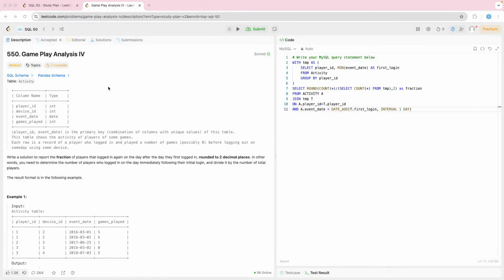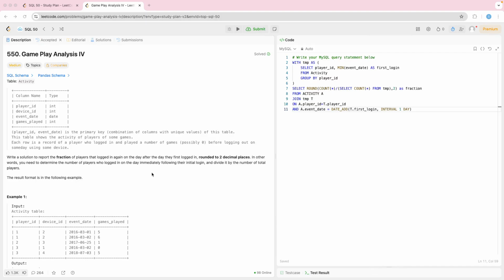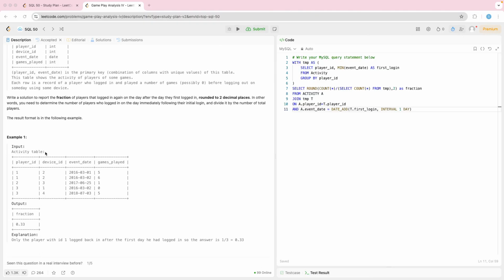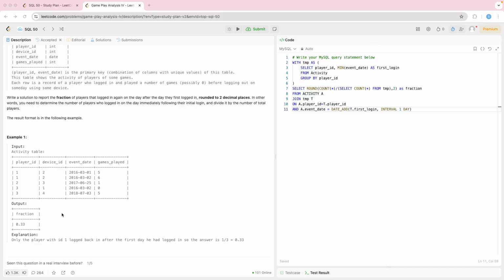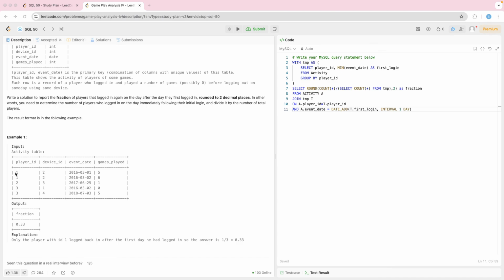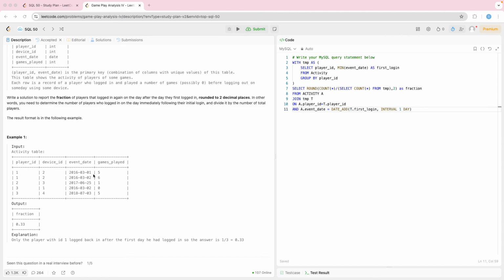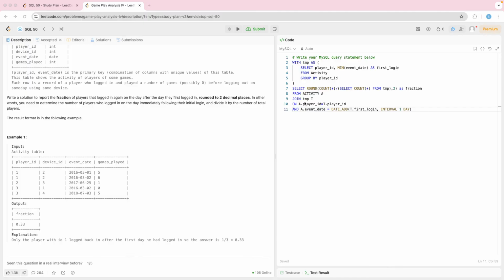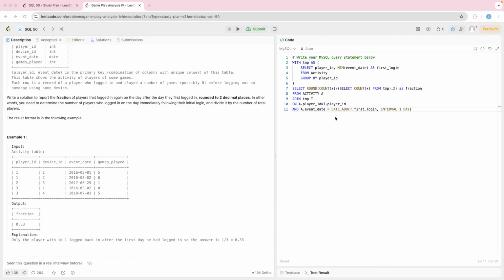Game Play Analysis IV | Leetcode 550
In this video , I have explained the Leetcode SQL Question Game Play Analysis IV | Leetcode 550